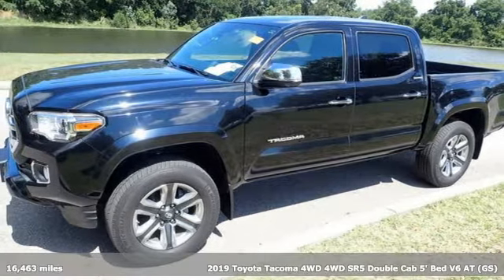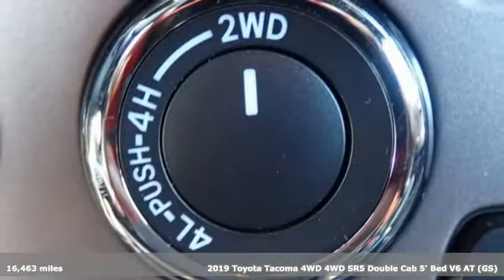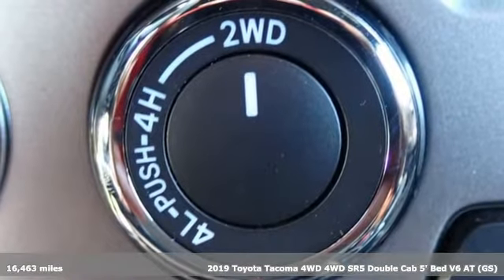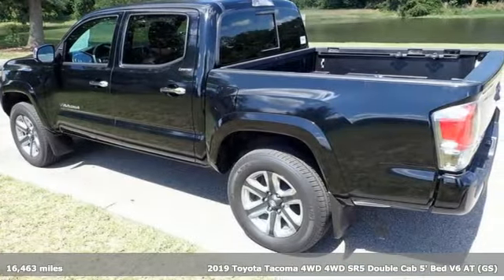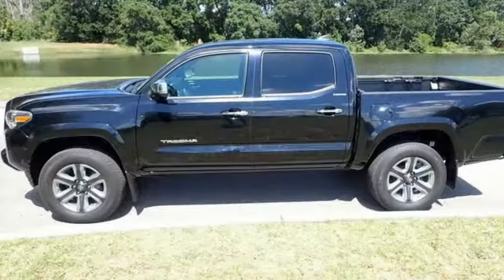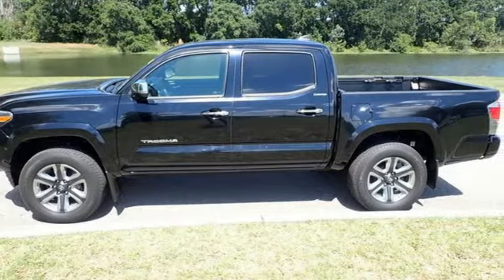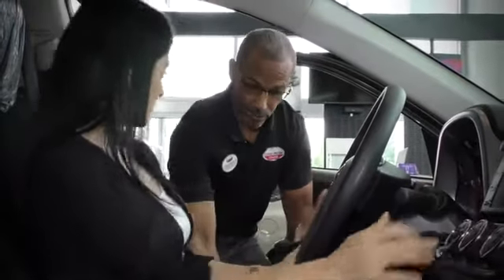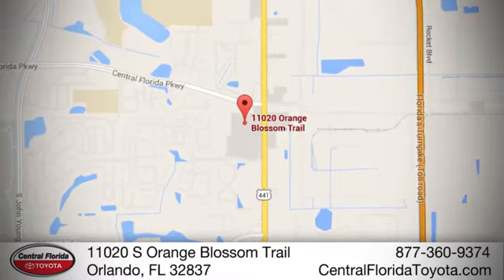Used 2019 Toyota Tacoma Orlando, FL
Year: 2019
Make: Toyota
Model: Tacoma
Trim: 4WD SR5 Double Cab 5' Bed V6 AT
Engine: 3.5L V6 CYLINDER
Transmission: Automatic
Color: Black
Interior: Other
Mileage: 16463
Stock #: KM257862
VIN: 3TMGZ5AN5KM257862

Address:
11020 S Orange Blossom Trail